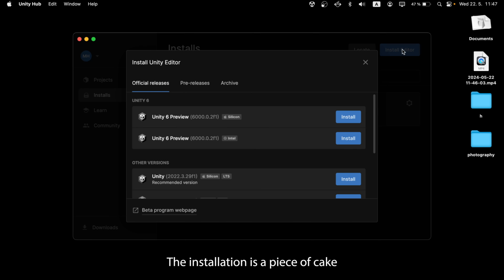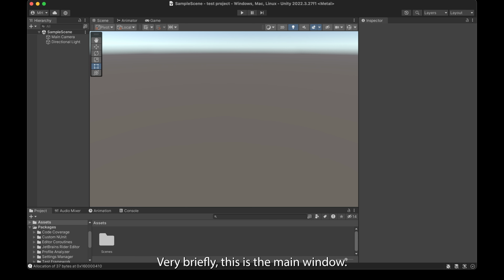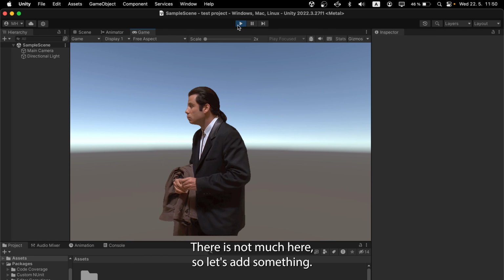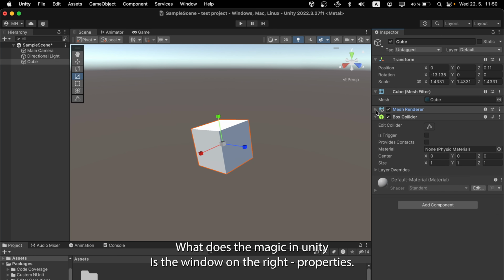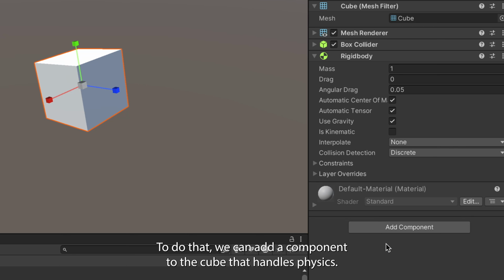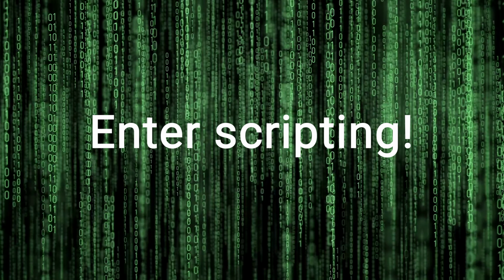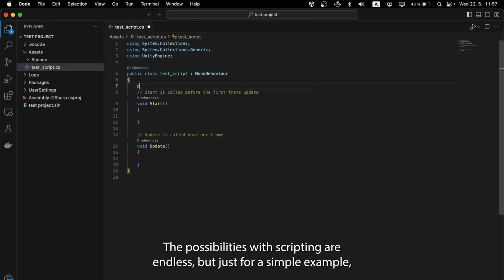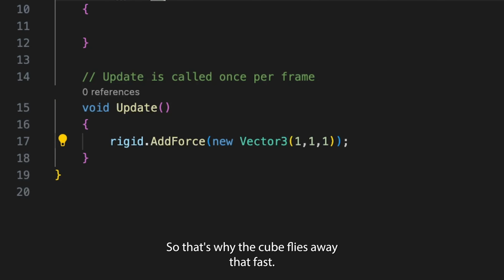Game development quickstart